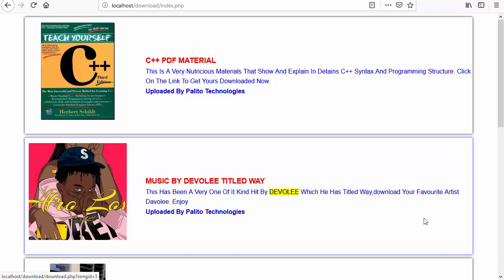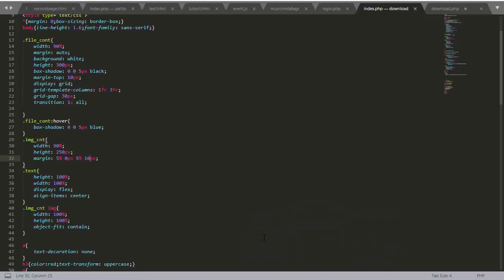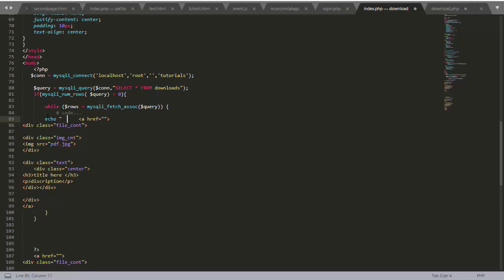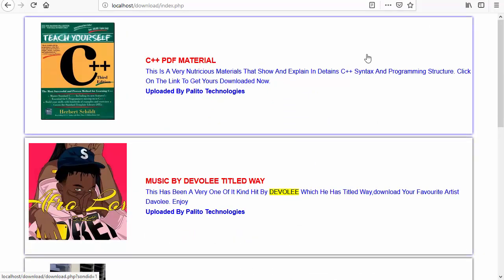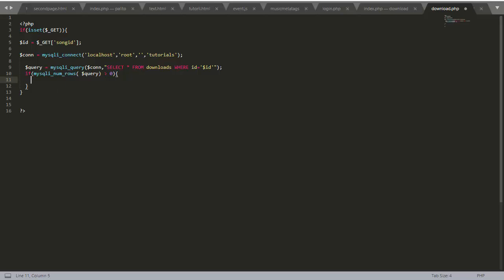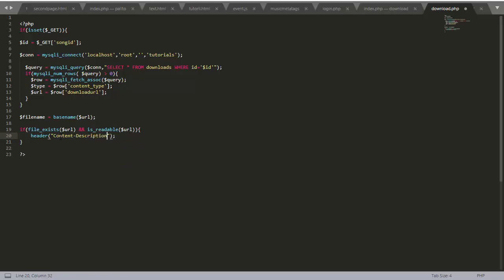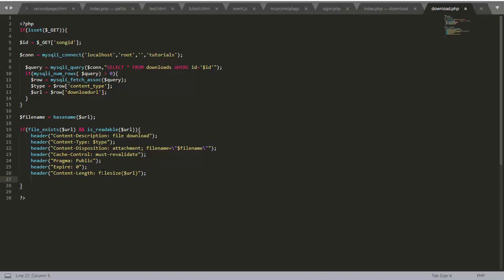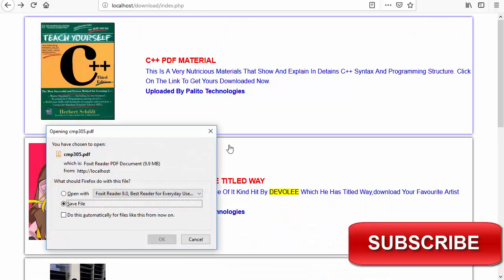HOW TO CREATE A DOWNLOAD SCRIPT IN PHP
In this video you would learn how to write a download script using php only. if you are for just the script u can skip toward d end of the video for that. thank you and enjoy